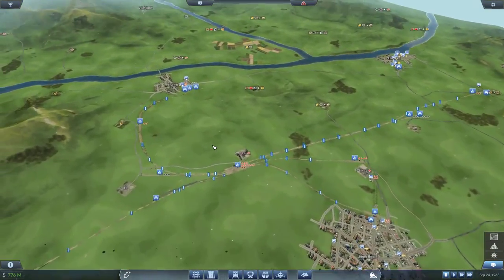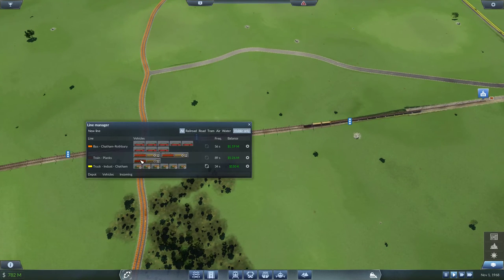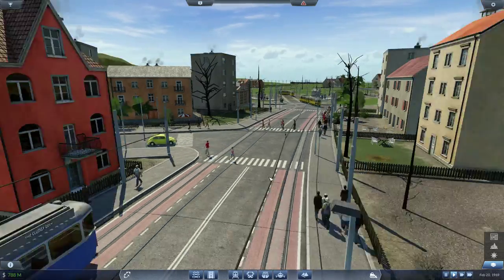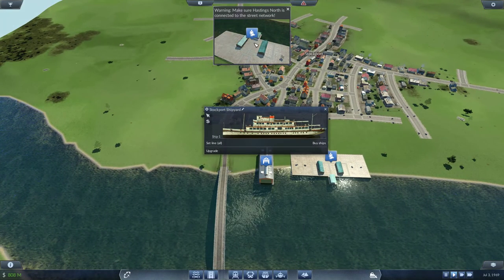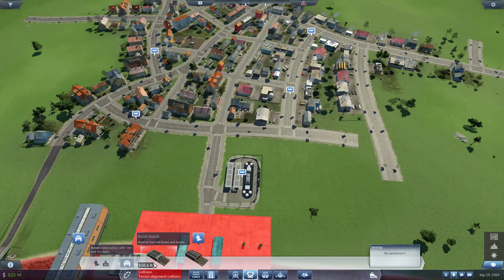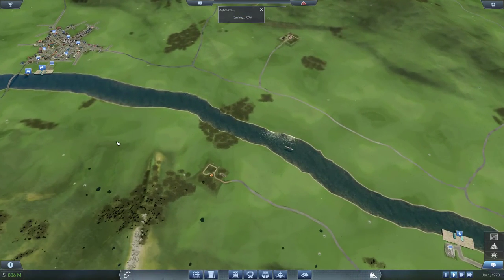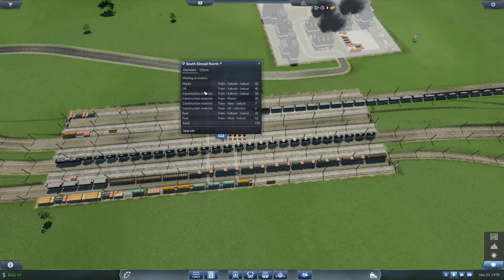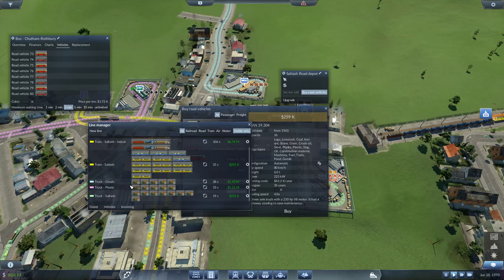Transport Fever - Ep. 19 - Hovercrafts! - Transport Fever Gameplay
While waiting for our goods production to ramp up, we work on some of our small cities' public transportation. One in particular gives us access to ships and it's the perfect time to try them out as we just unlock the hovercrafts!